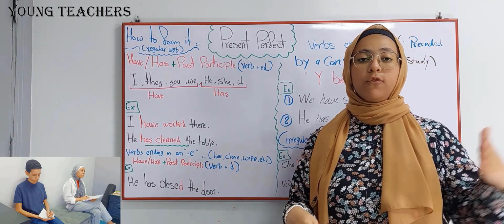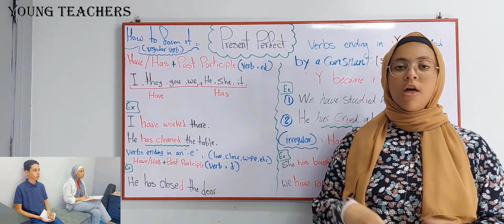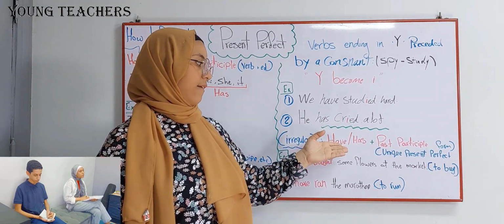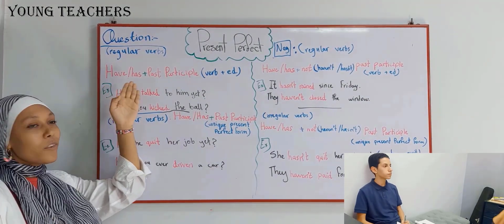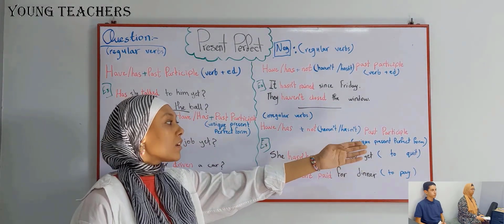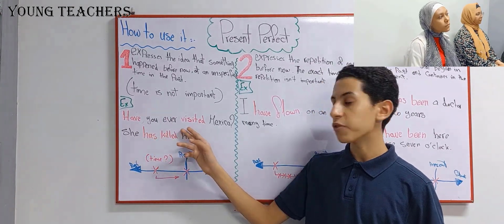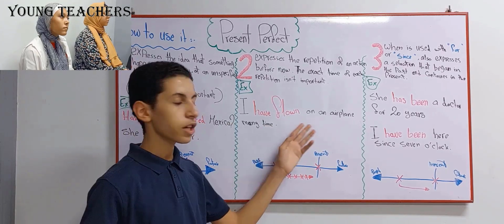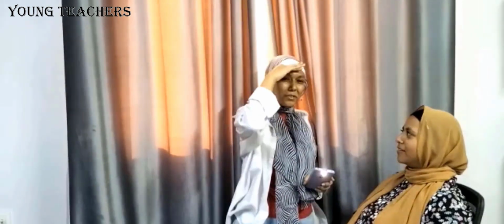Present Perfect - Sohaila - Mariam - Malik